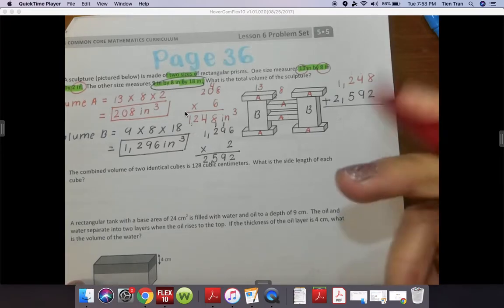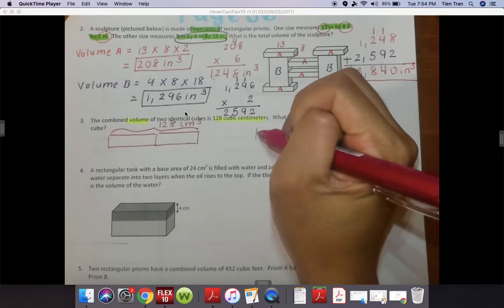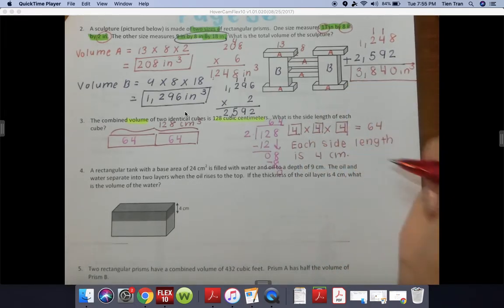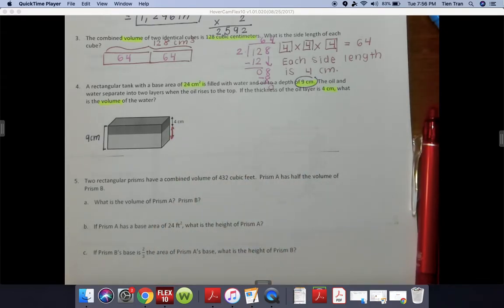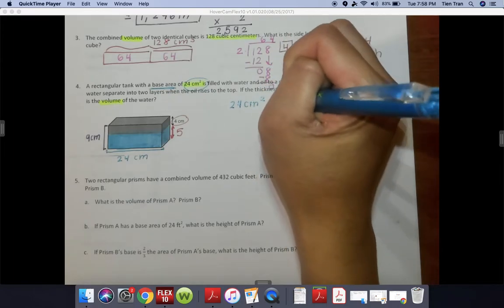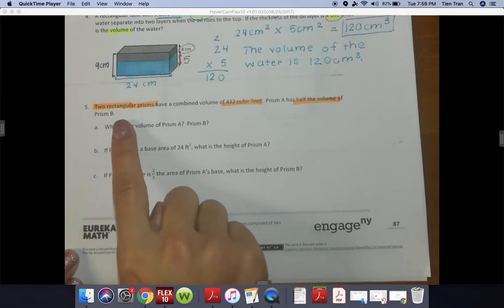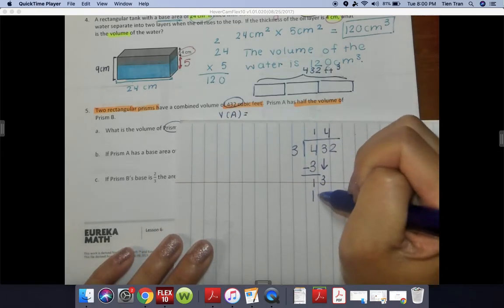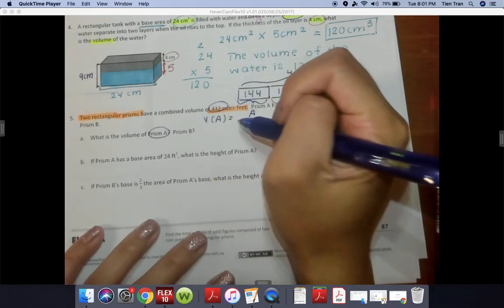Module 5 Lesson 6 Part 3